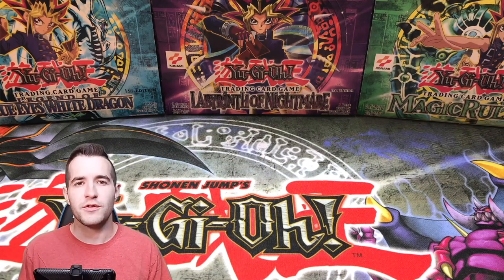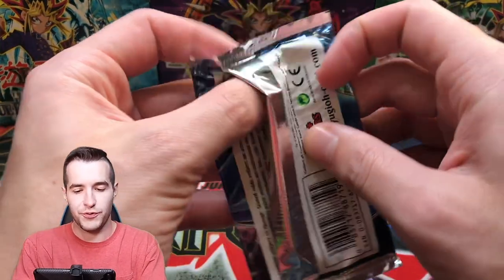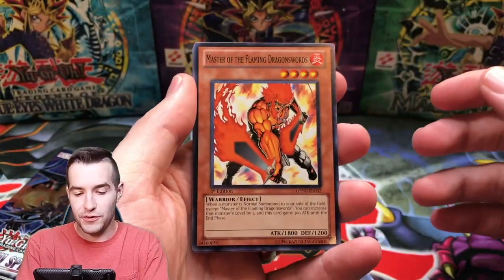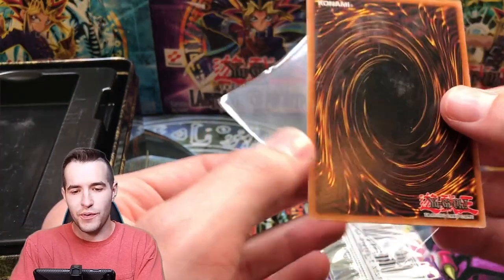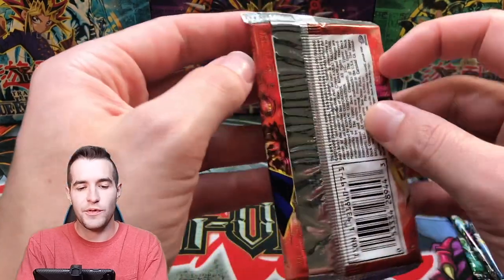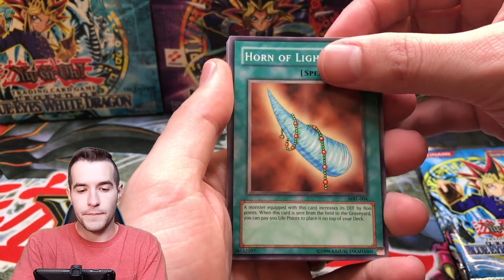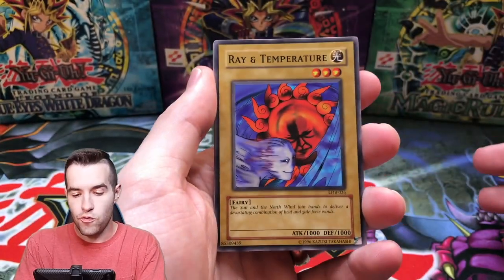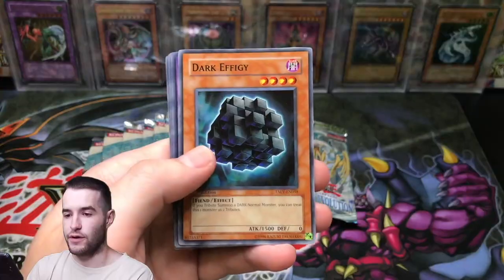I Opened A $600 Yugioh Tin (Dark Magician)